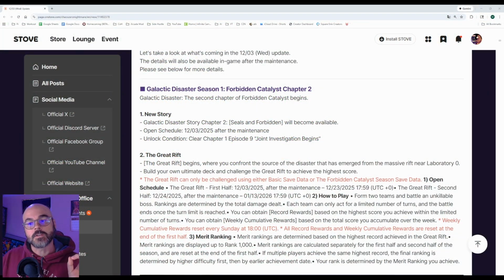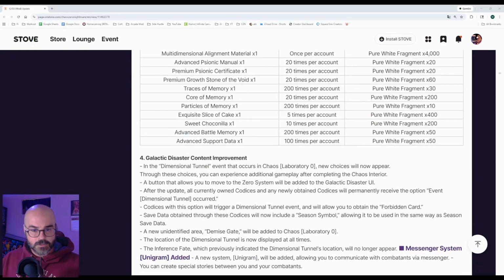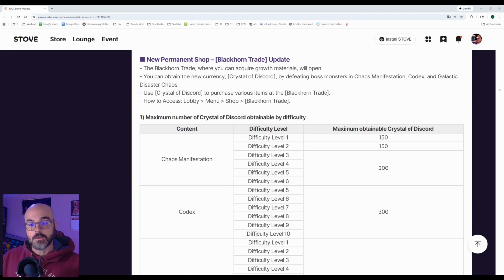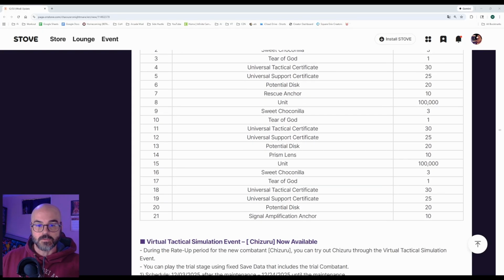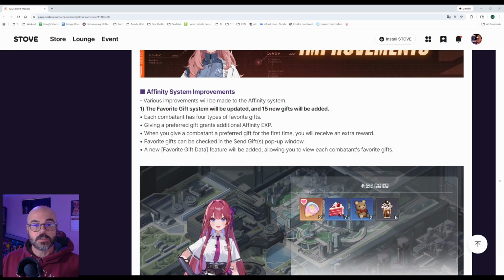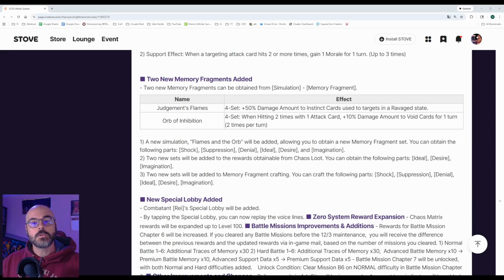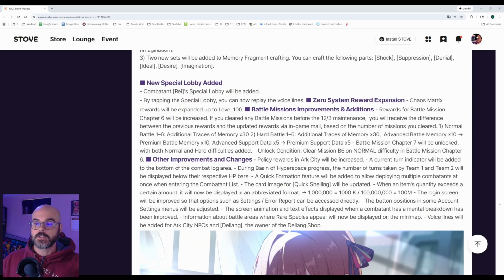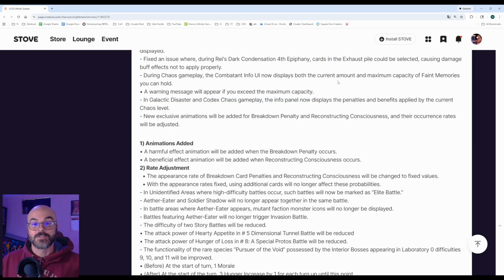Chaos Zero Nightmare Just Got WAY Better — Disaster S1 Part 2 Update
I appreciate you, guys!

Chaos Zero Nightmare just dropped Disaster Season 1 Part 2 — and the update is packed with everything players asked for.
From new events and seasonal rewards to UI improvements and balance patches, I walk you through every major change and what it means for your runs.

Chaos Zero Nightmare is a fast-paced anime-style gacha RPG full of strategy, boss fights, and team building. Avoiding early mistakes can make all the difference between struggling and dominating. Learn what to focus on first and where not to waste resources!

Time Stamps:
0:00 Intro
0:25 Story & Score Mode
1:23 Page 2 & Updated Zero Mode
2:43 Texting & Blackthorn Trade
3:36 Events
4:03 Chizuru & Partner
5:37 Affinity & Updates
6:48 New Sets
7:43 Other